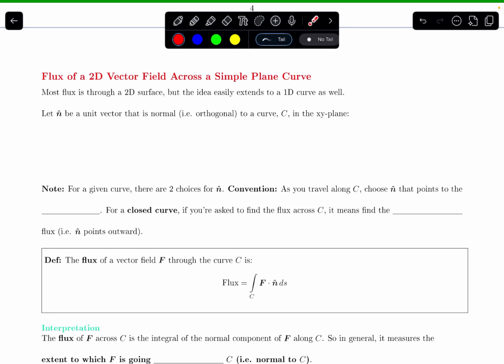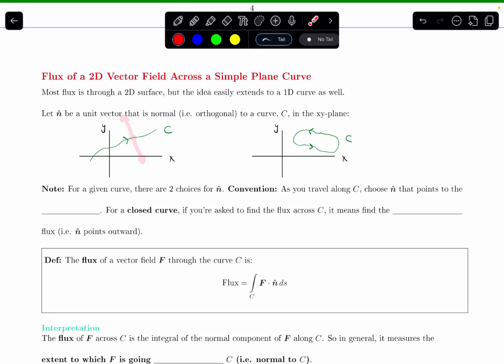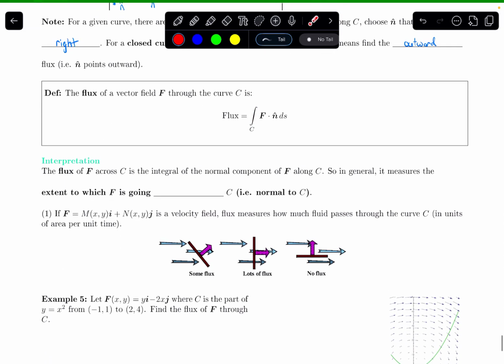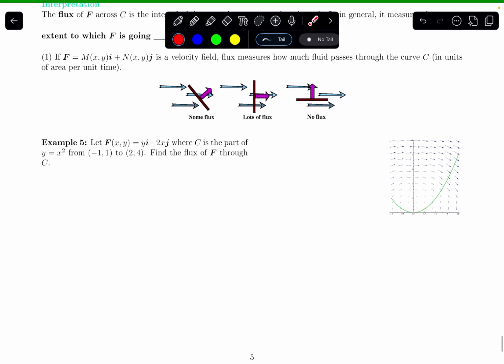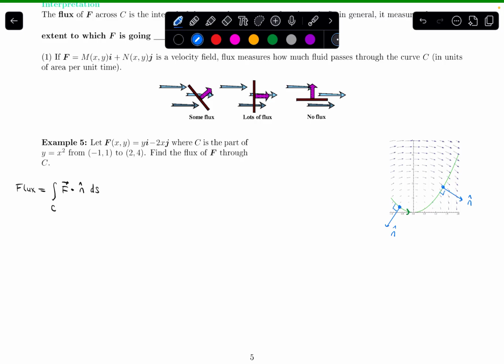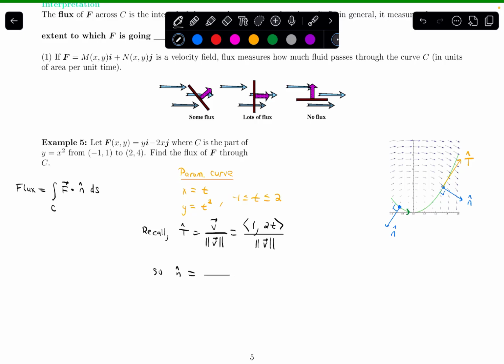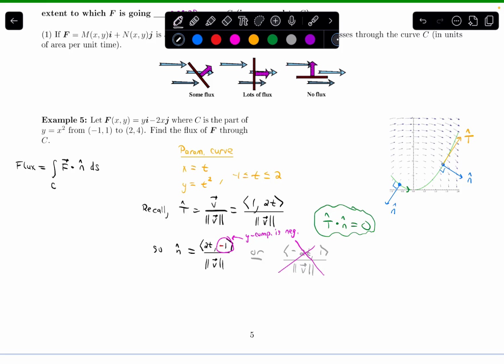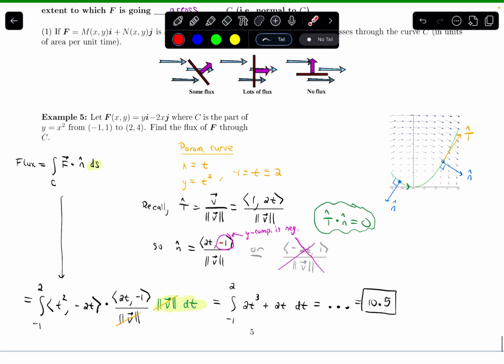16.6.4 Finding Flux Across a Curve || Multivariable Calculus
We learn how to calculate the flux of a vector field across a curve in the xy-plane.

@0:00 Picture
@3:01 Interpreting Flux Visually
@4:37 Example